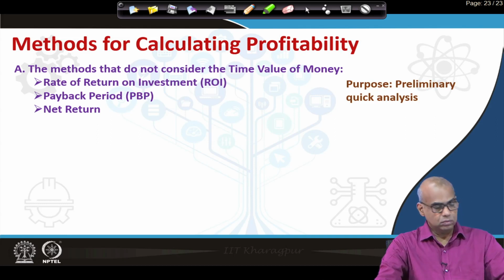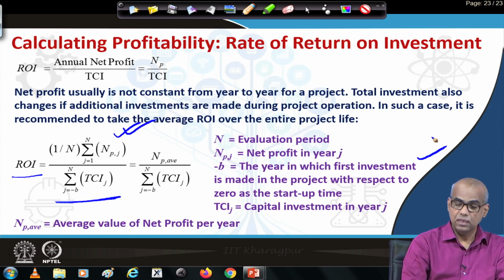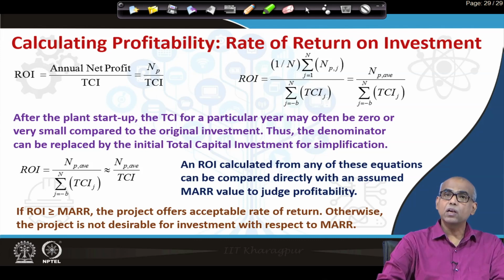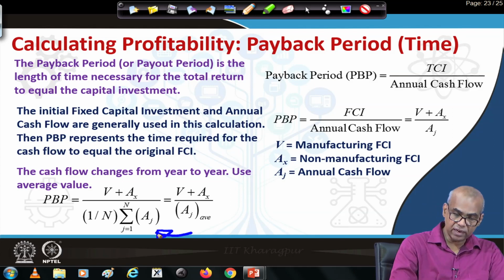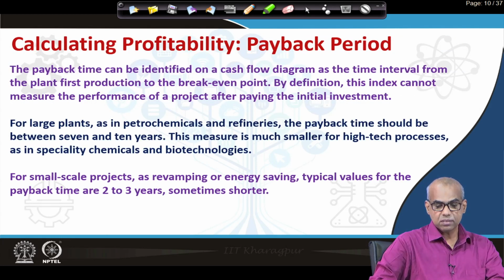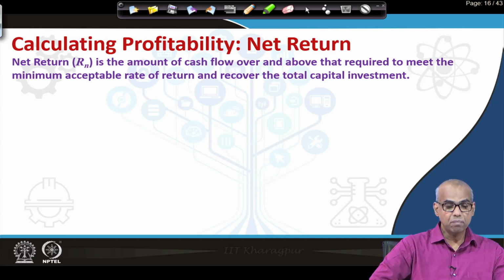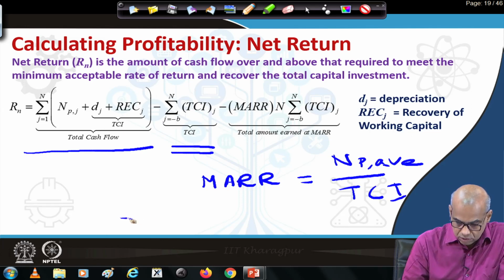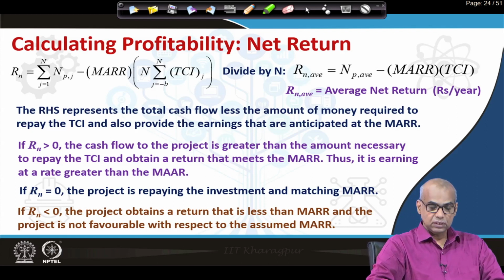Lecture 22: Profitability Analysis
Profitability Analysis